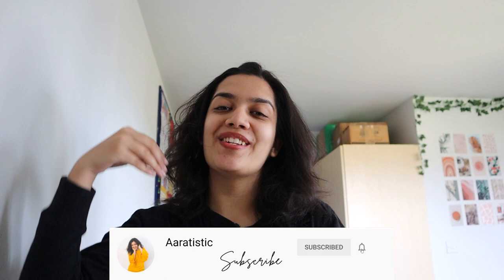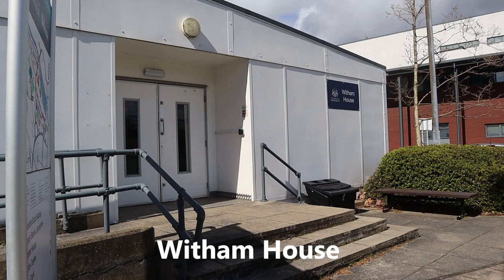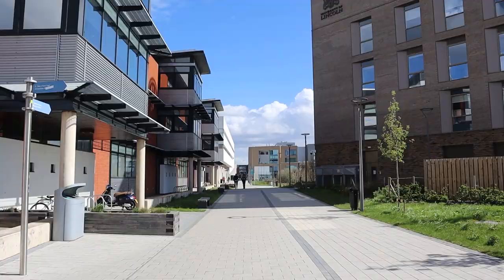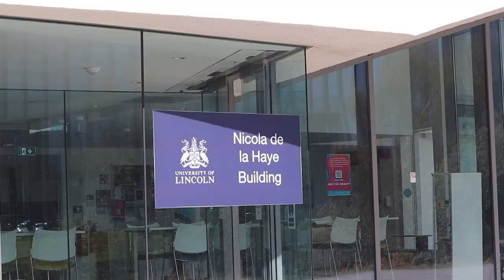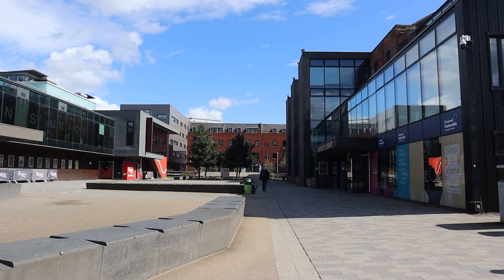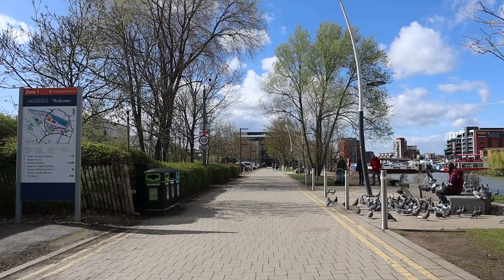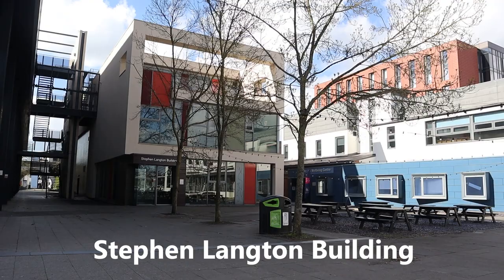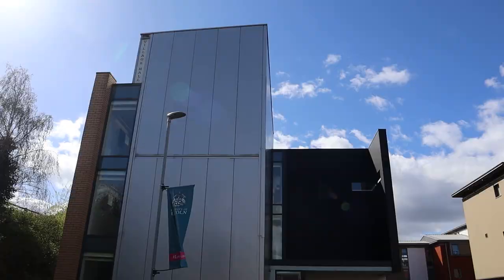CAMPUS TOUR - University of Lincoln | Aarati Kulkarni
Take a tour of the University of Lincoln campus with me and see all the buildings such as Janet Lane-Claypon, Ross Lucas Medical Sciences building, Nicola de la Haye, Peter de Wint, Issac Newton building,  Lincoln Performing Arts Centre, Students' Union, Engine Shed, Towers Bar, University Library, David Chiddick Building, Sarah Swift building, Minerva building, Alfred Tennyson building, The Swan, Stephen Langton building, Bridge House, and the Village Hall. Hope it helped you!

Suggest challenges/ videos down in the comment section.